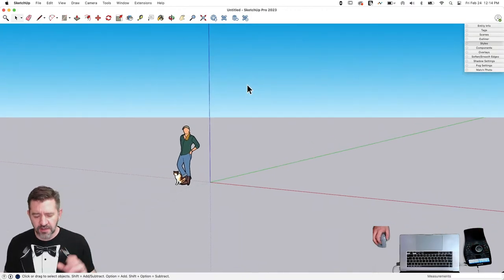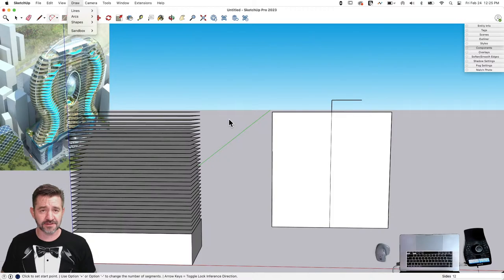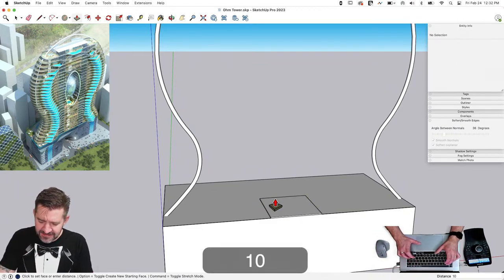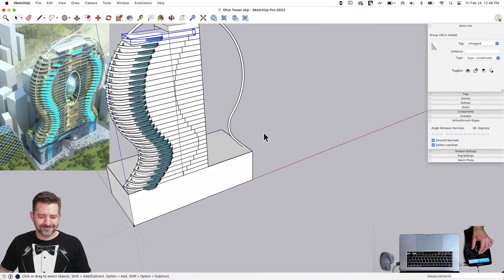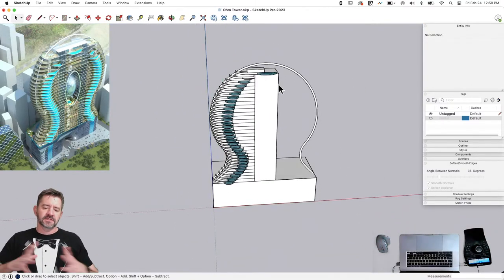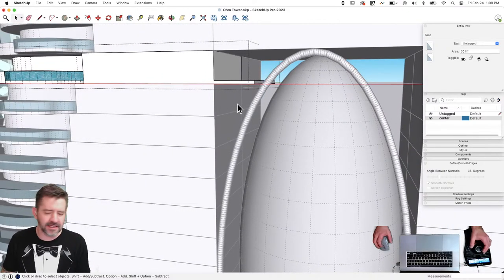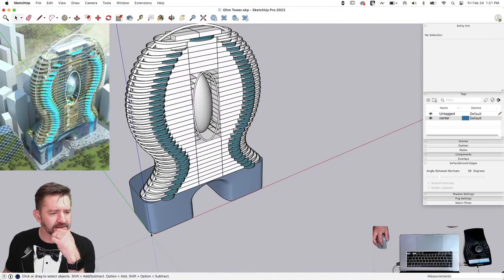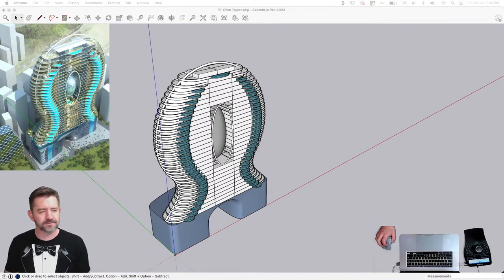Conceptual Residential Tower in SketchUp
Aaron will be in front of the camera this Friday modeling a unique piece of conceptual architecture! Much like Aaron’s co-host, Jody the Bandra Ohm Residential Tower is a one-of-a-kind piece of art. Watch how Aaron tackles this unique building.

Renderings from James Law Cybertecture International